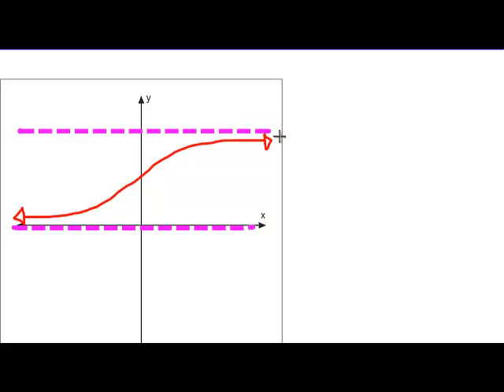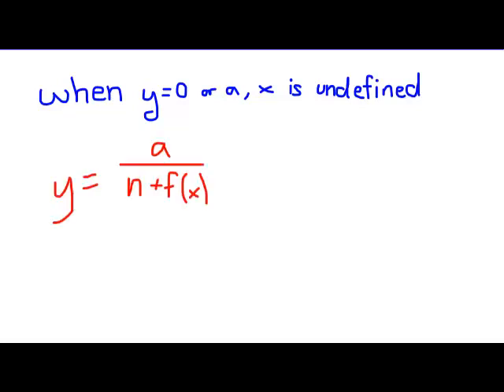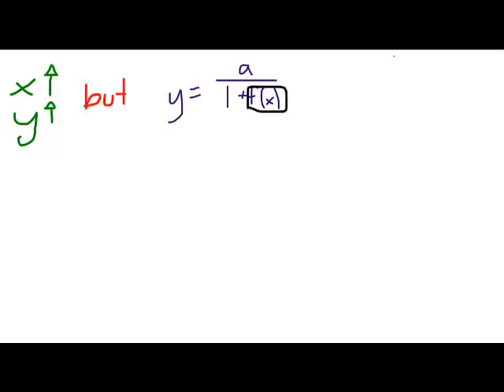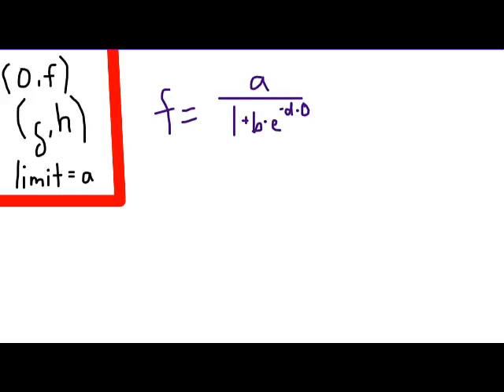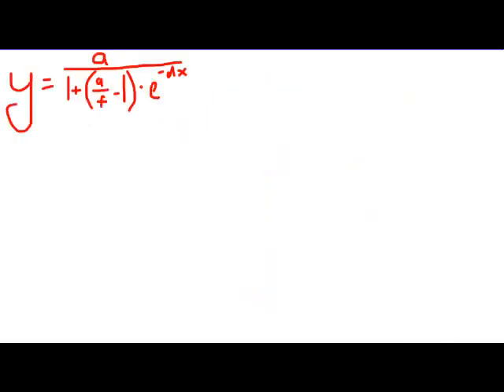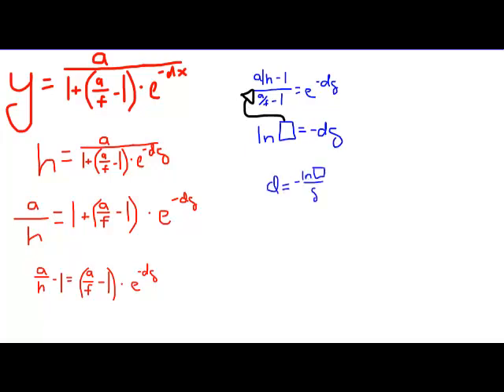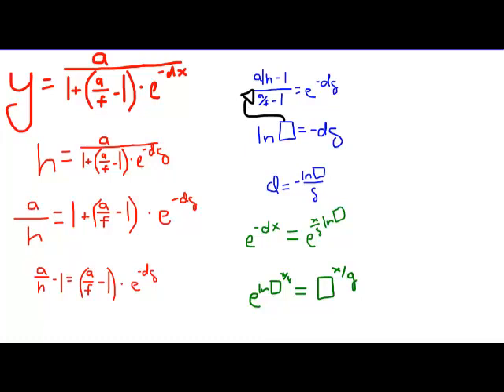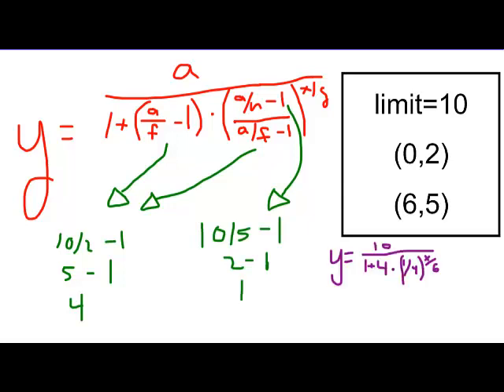Logistic Functions Explained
Explaining the logistic function.